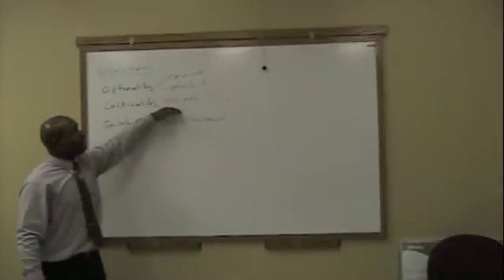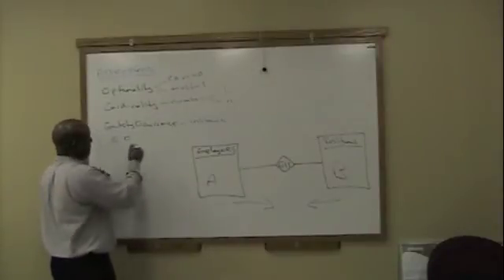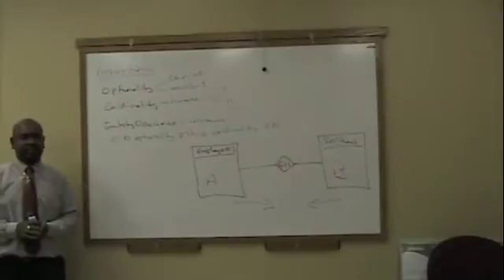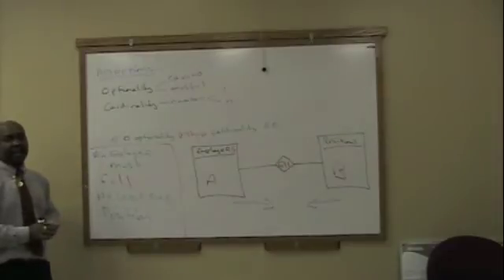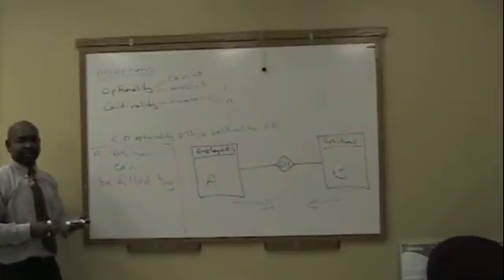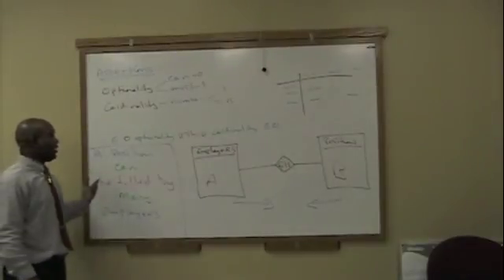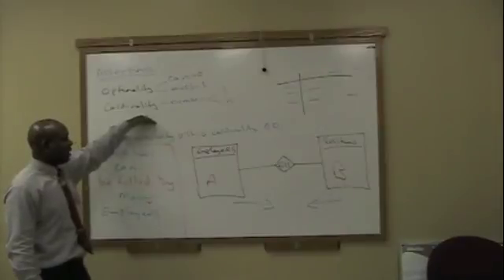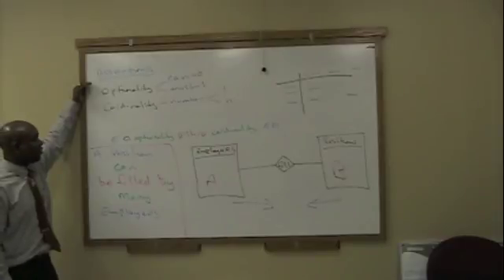Step 4 of Six-Step Relational Database Design™ - Listing Assertions for all Relationships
This is step 4 of the six step relational database design process - listing assertions for all relationships. Every relationship yields two assertions, and each is written out in a specific way highlighting the optionality, cardinality, and entity occurrence.